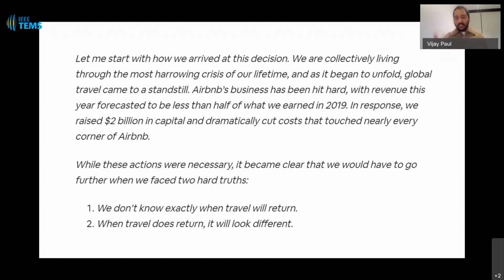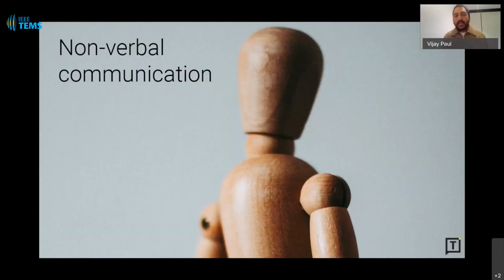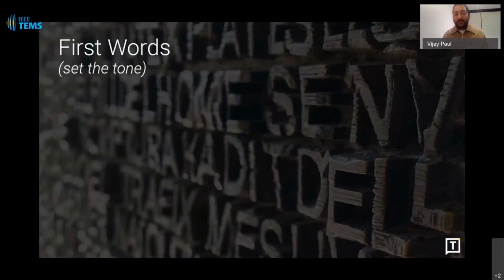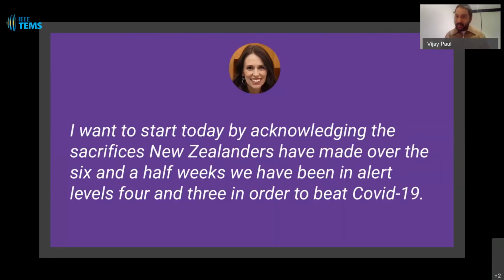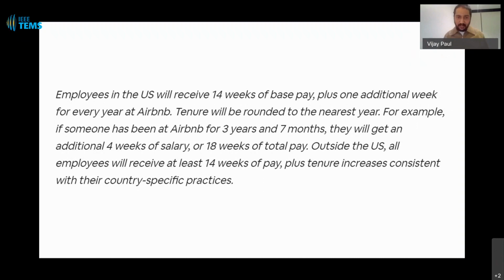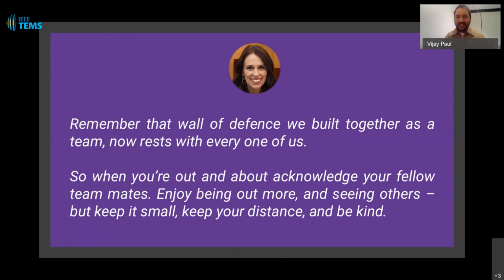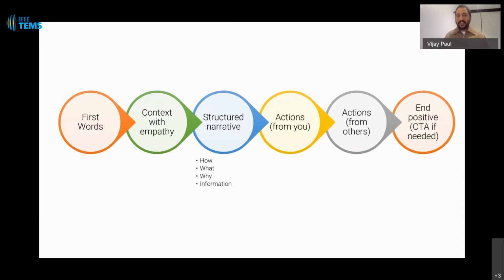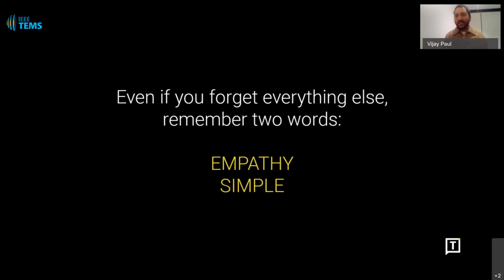Leadership Communication Communicating as a leader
Abstract :
It is simply impossible to become a great leader without being a great communicator. The greatest leaders motivate and inspire their team through clear communication, while ensuring that they remain crisp, consistent and empathetic in their approach.

It is the ability to develop a keen external awareness that separates the truly great communicators from those who muddle through their interactions with others. Examine the world's greatest leaders and you'll find them all to be exceptional communicators. They might talk about their ideas, but they do so in a way which also speaks to your emotions and your aspirations. They realize if their message doesn't take deep root with the audience then it likely won't be understood, much less championed.

In this talk, I'll share the basic principles of leadership communication and the factors to consider when communicating from the forefront. Along with a framework on how to craft your communication as a leader, I’ll also share some recent global examples of what separates great leadership communication, from a rather mediocre one.